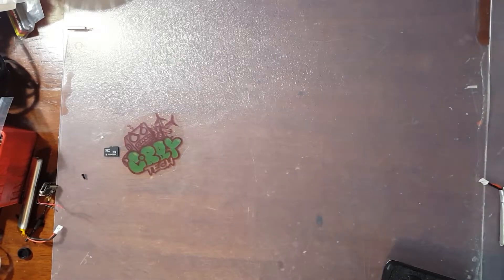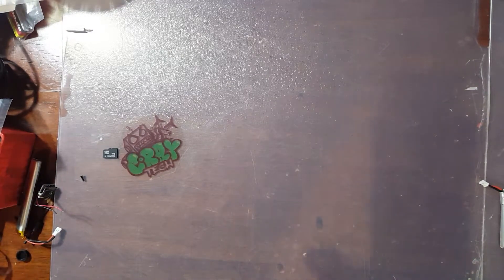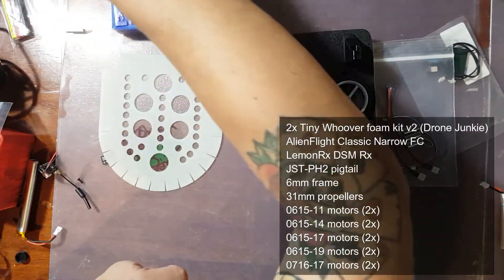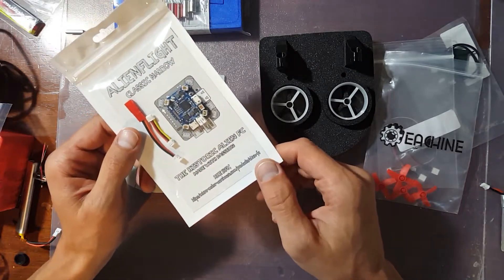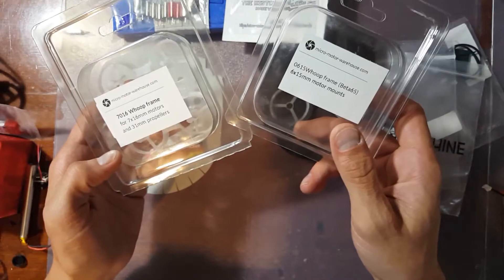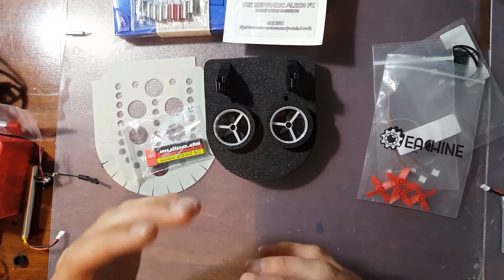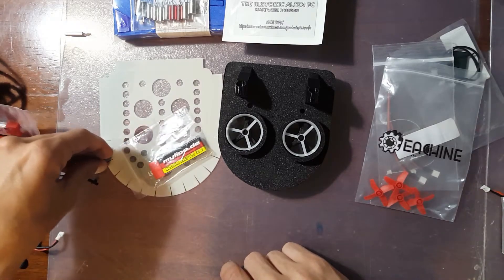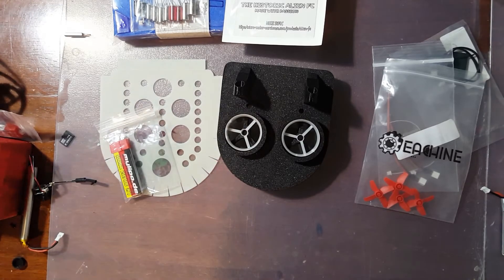MicroMotorWarehouse Tiny Hovercraft Kit Developer Edition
What is included in the kit:

2x Tiny Whoover foam kit v2 (Drone Junkie)
AlienFlight Classic Narrow FC
LemonRx DSM Rx
JST-PH2 pigtail
6mm frame
31mm propellers
0615-11 motors (2x)
0615-14 motors (2x)
0615-17 motors (2x)
0615-19 motors (2x)
0716-17 motors (2x)

and a special thank you to Benedikt.

What to stay up to date on the latest and greatest with the Tiny Hovercrafts?  Be sure to check out the Community thread over at Micro-Motor-Warehouse.

BNF Beta85

BNF Beta75s

BNF Beta 75s

Beta 65s